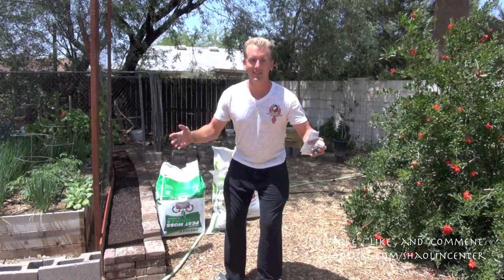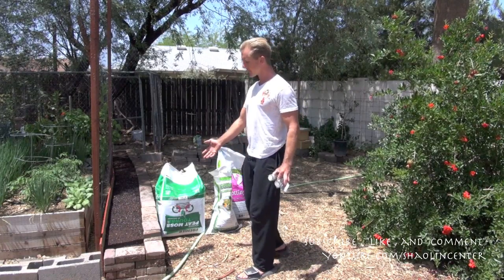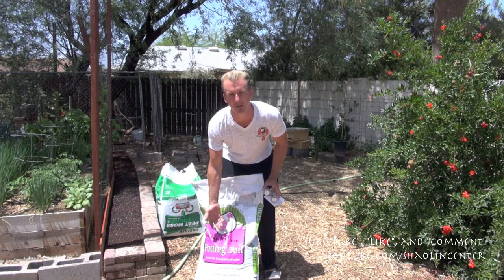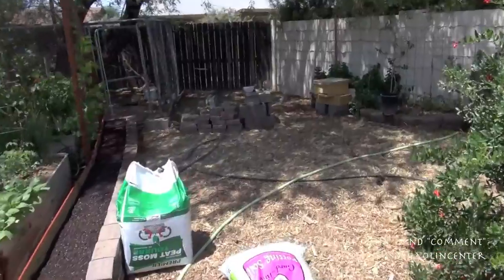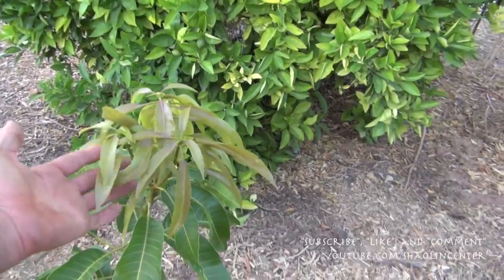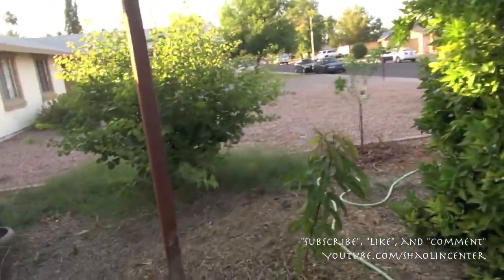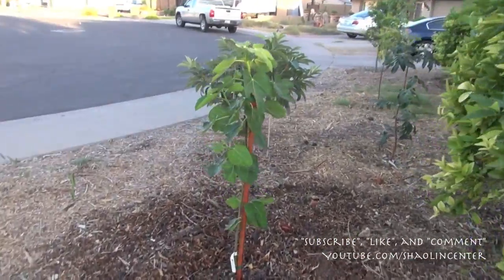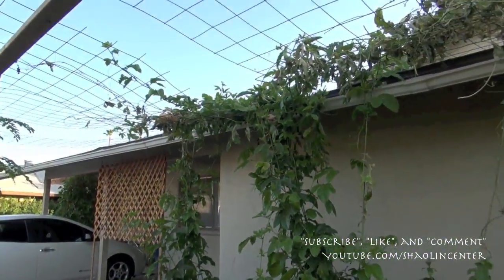Kung Fu Questions Answered - What I do for REST on a Day Off! Sabbath Sunday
It's Sabbath Sunday at the ShaolinCenter YouTube Channel:

Kung Fu Questions Answered - What I do for Rest on a day off!  Active rest, having fun, gardening, and answering your Martial Arts and Kung Fu questions all in this video with Jake Mace!